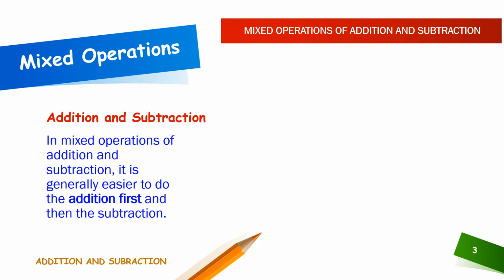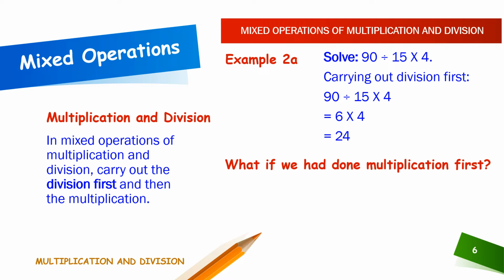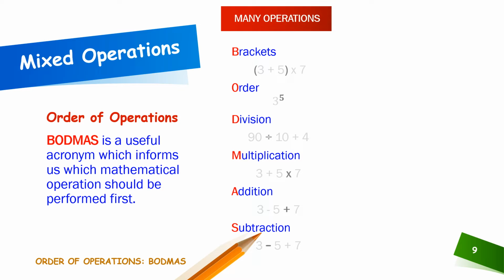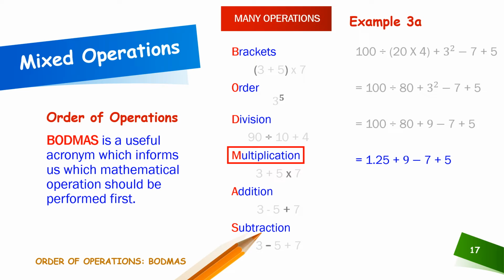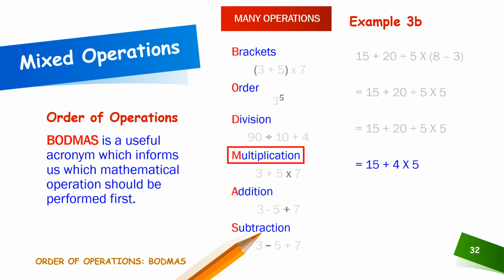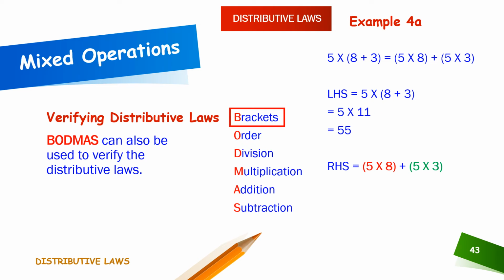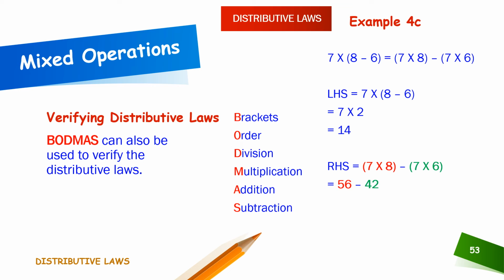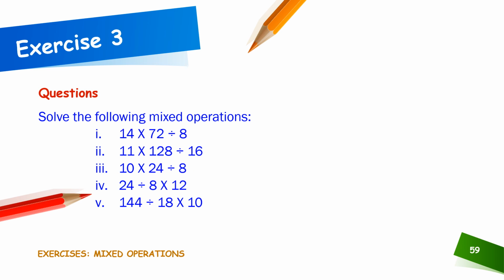Order of Operations BODMAS | Pre-GCSE Maths | Younger Viewers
The objectives for this session are learning how to use mixed operations of addition, subtraction, multiplication, division and indices in the correct order.

Timecodes
0:00 - Intro
0:08 - Objectives
0:24 - Mixed operations of addition and subtraction.
0:33 - Example 1a
1:01 - Example 1b
1:45 - Example 2a
2:17 - Example 2b
3:13 - Many operations and order of operations: BODMAS
4:11 - Example 3a
6:23 - Example 3b
8:04 - Verifying distributive laws
8:12 - Example 4a
9:25 - Example 4b
10:26 - Example 4c
11:36 - Recap
11:53 - Exercise 1 (mixed operations: add/subtract)
12:14 - Exercise 2 (mixed operations: add/subtract)
12:30 - Exercise 3 (mixed operations: multiply/divide)
12:46 - Exercise 4 (mixed operations: multiply/divide/add/subtract)
12:57 - Exercise 5 (mixed operations: multiply/divide/add/subtract/indices)
13:09 - Exercise 6 (mixed operations: distributive laws)
13:22 - Exercise 7 (real life application)
13:41 - Exercise 8 (real life application)
13:55 - Exercise 9 (real life application)
14:08 - Exercise 10 (real life application)